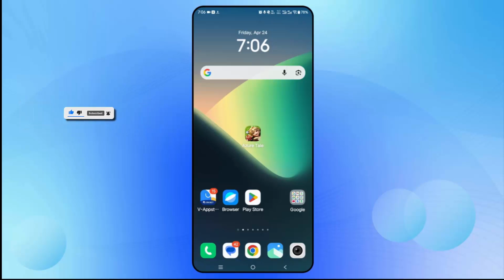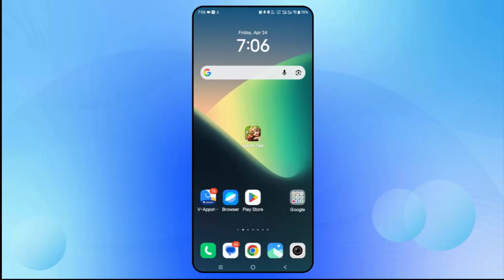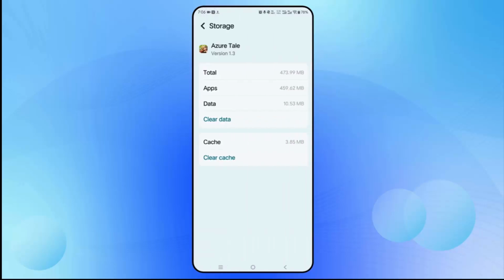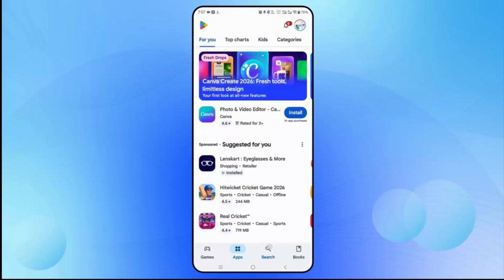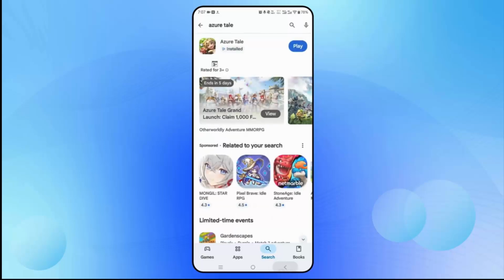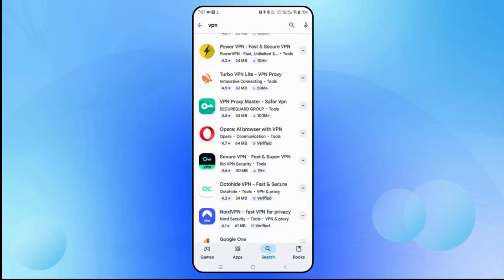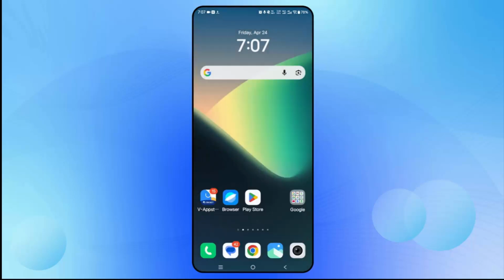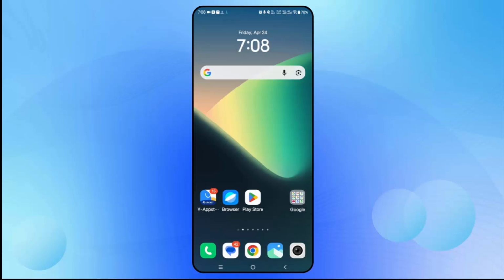How To Fix Azure Tale Not Launching/Not Loading/Crashing/Not Working/Stopping/Lagging on Android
Check out the complete video tutorial on How To Fix Azure Tale Not Launching/Not Loading/Crashing/Not Working/Stopping/Lagging on Android

🌐Social Media-